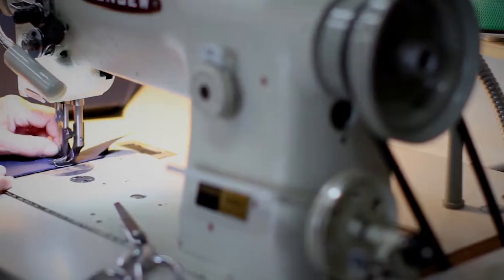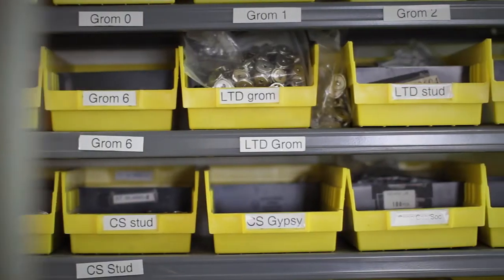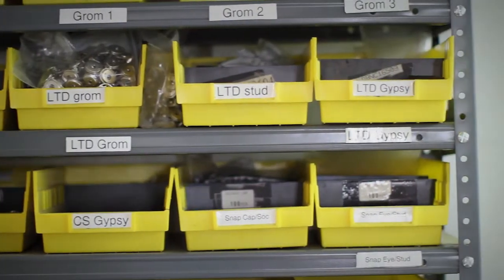Testimonial: Signature CanvasMakers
Trivantage is proud to serve many different industries and customers, including Signature CanvasMakers. Watch this testimonial to see what Signature CanvasMakers has to say about Trivantage. Become a Trivantage customer by visiting our website or calling today.